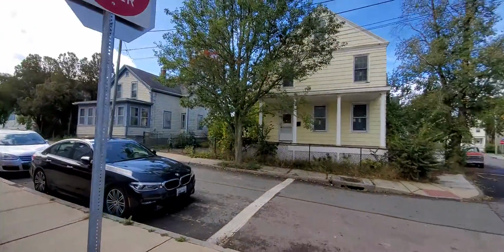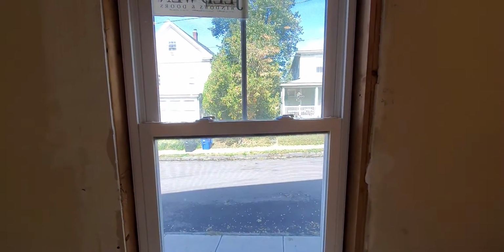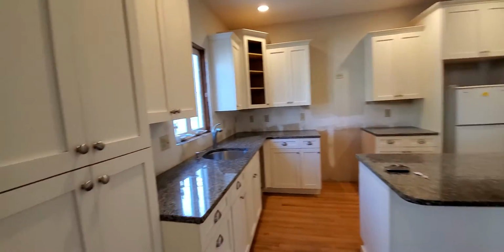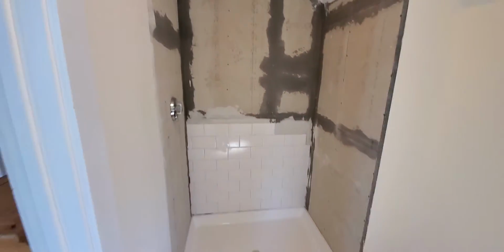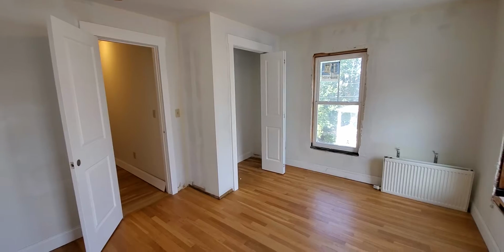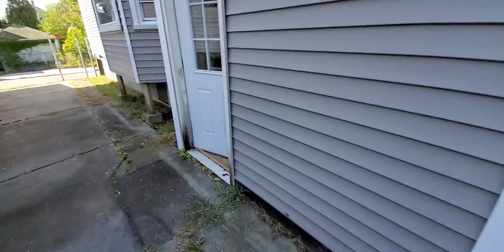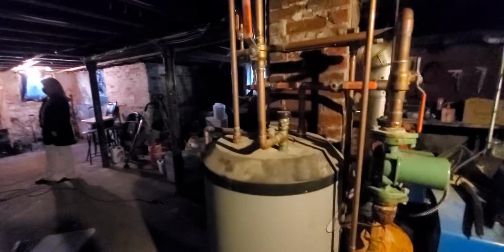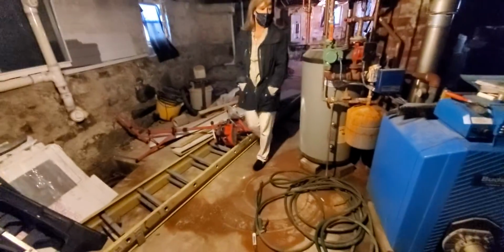27 Channing Preview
walk through at 27 Channing Street